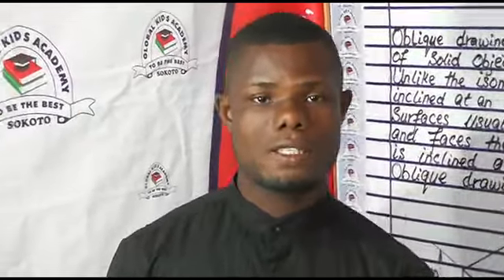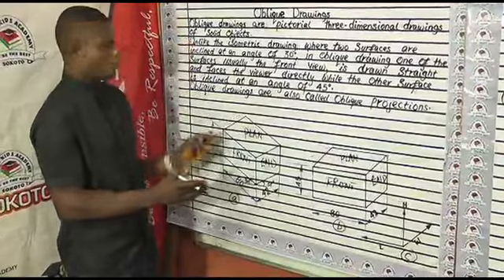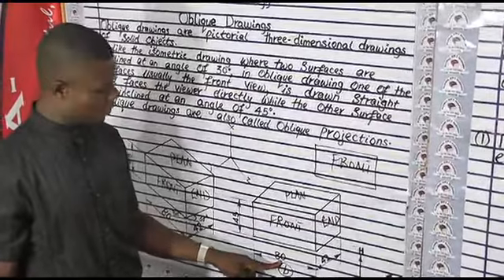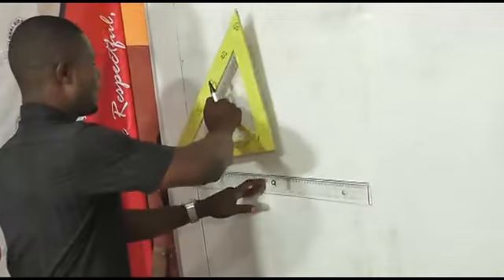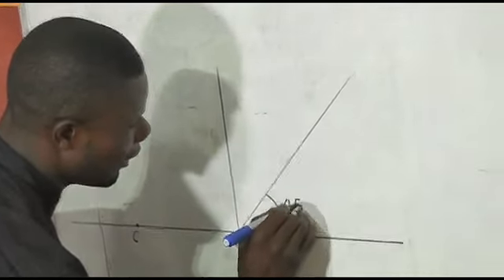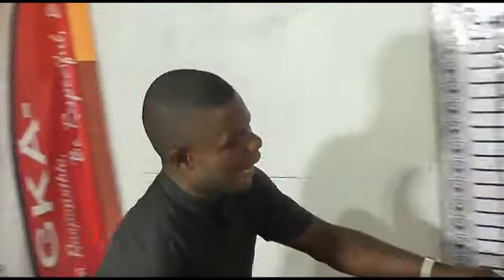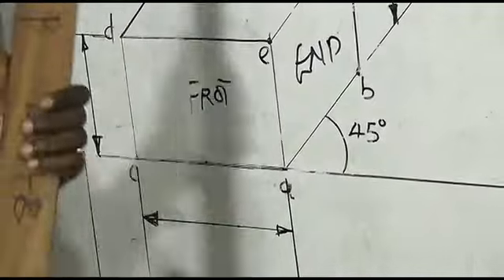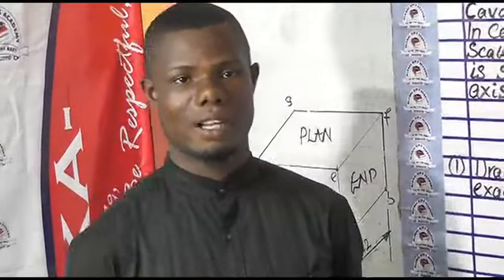Basic Technology OBLIQUE DRAWING JSS 3